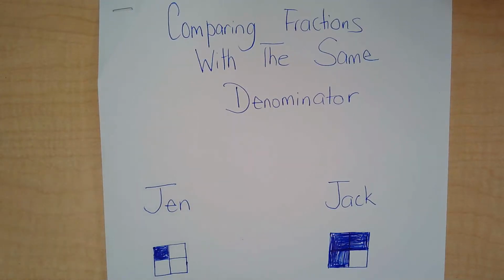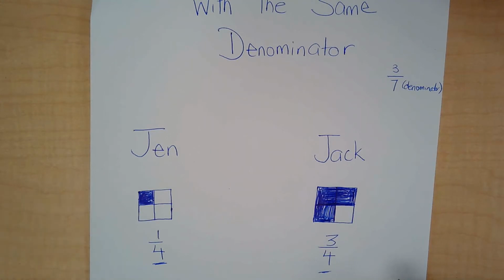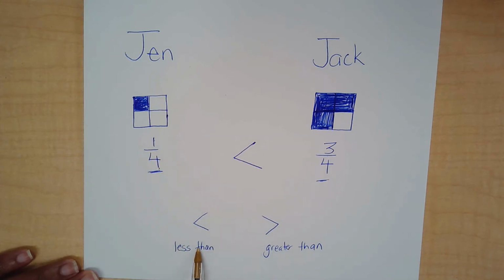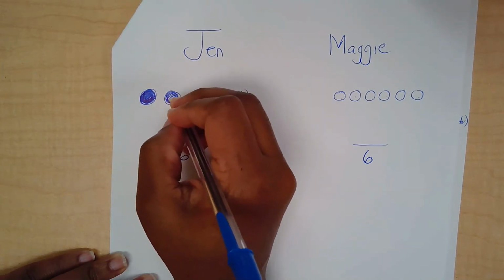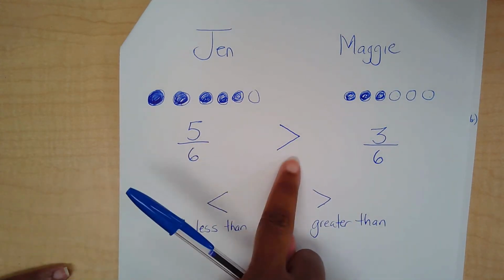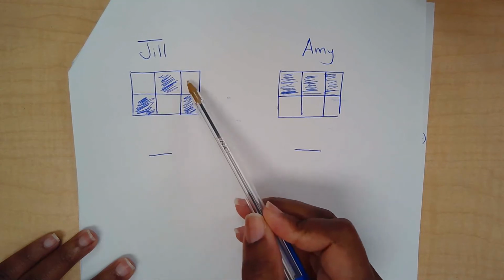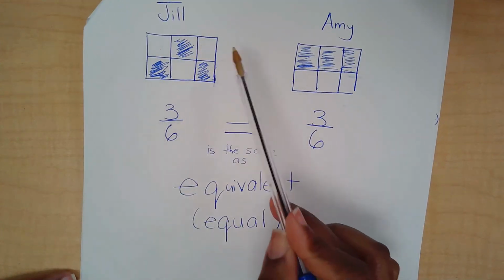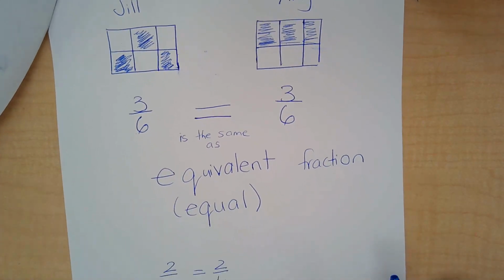Comparing Fractions With The Same Denominator || Third grade Fractions || Elementary Math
In this video, students will learn how to compare fractions with like denominators. This is good for all elementary students learning how to compare fractions.